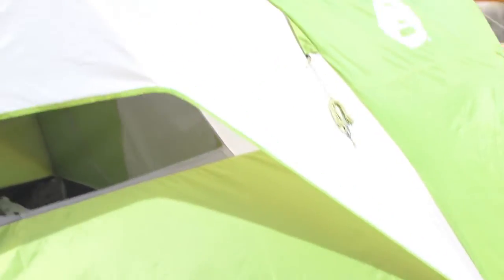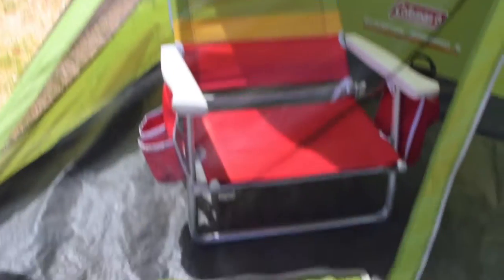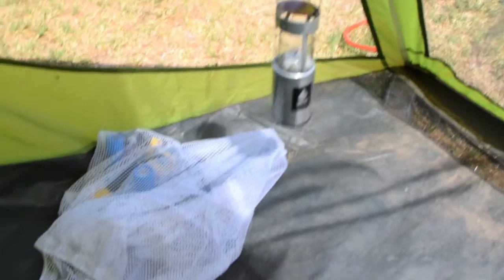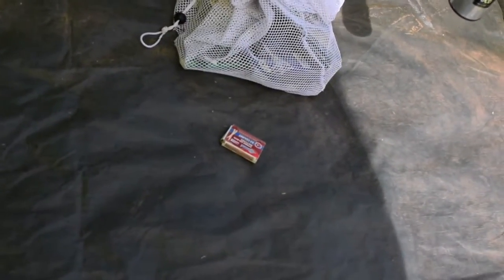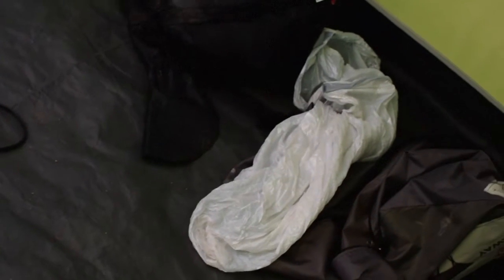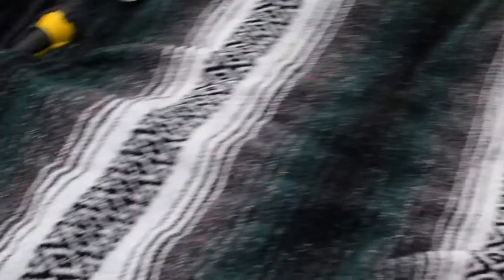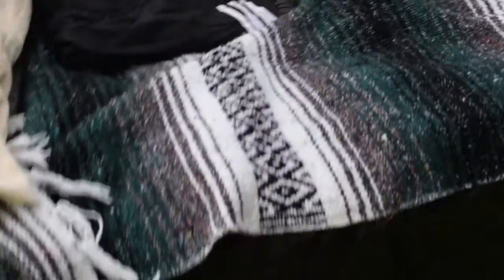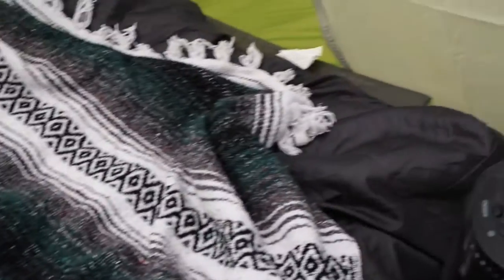Campsite Tour - 100 Subscribers! (Thank you!)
I appreciate all your comments, messages, and likes. Today we are doing a short video of my campsite, where you'll come with me on a tour.